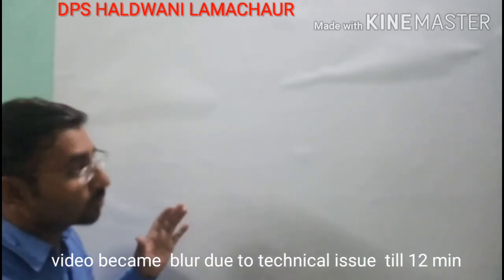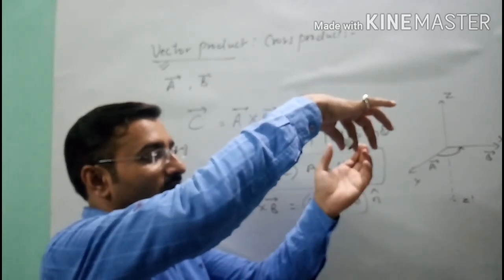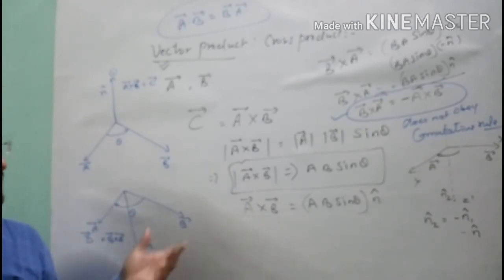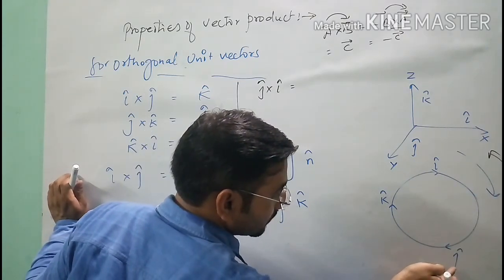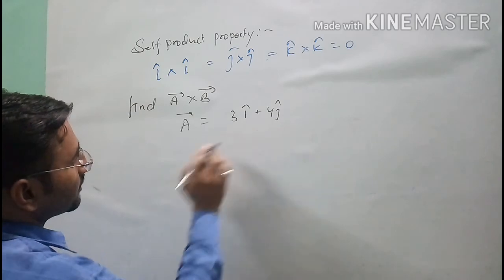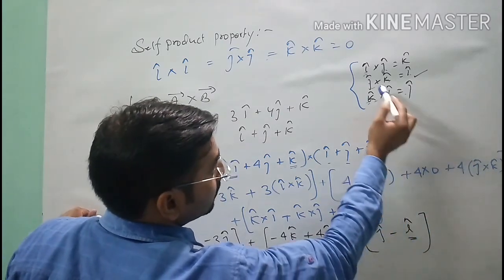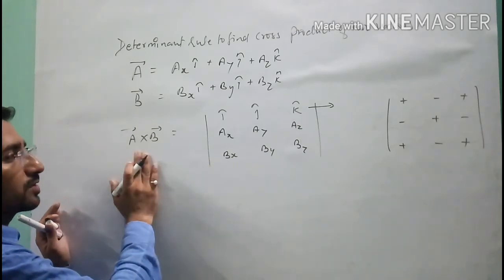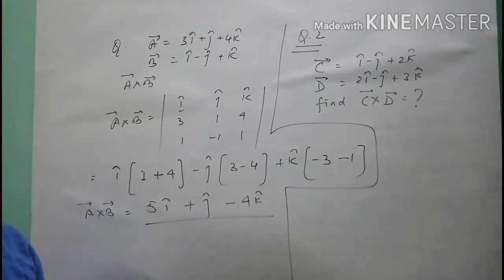Class 11 II Physics II Kinematics ll Chapter 04 II Motion in a plane ( Part 04)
Topics :  Properties of vector ,Vector product of two vectors with examples .